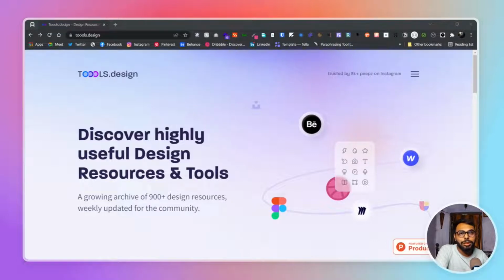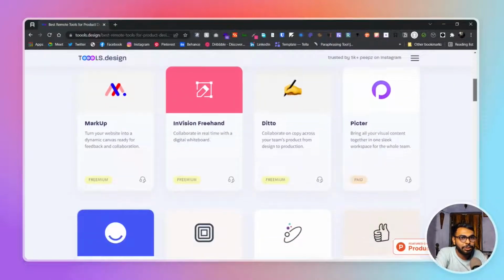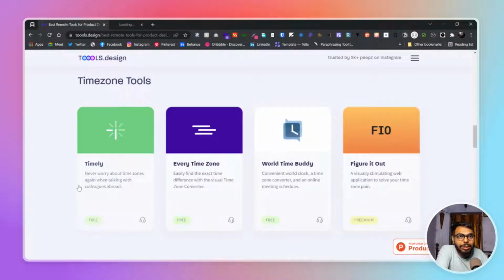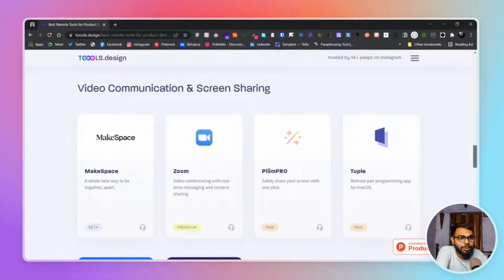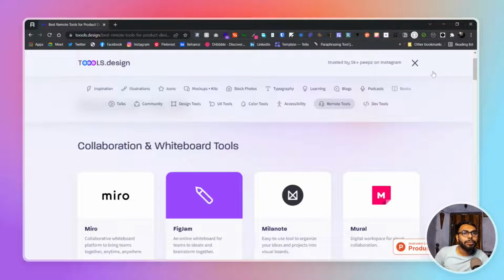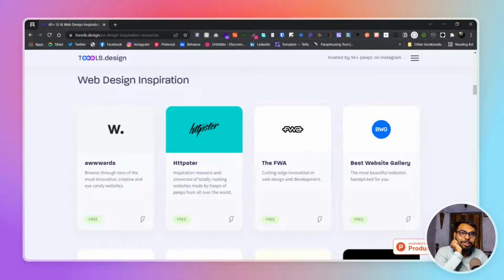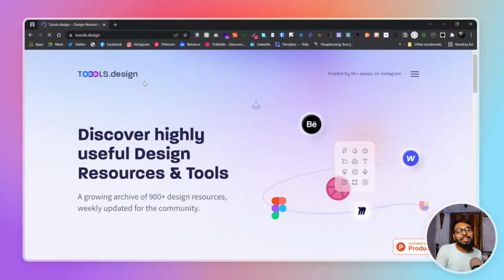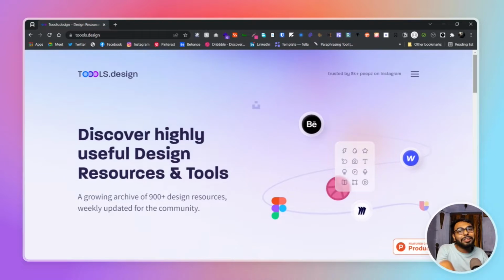Design tools that you'll need for sure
Hi! Guys,